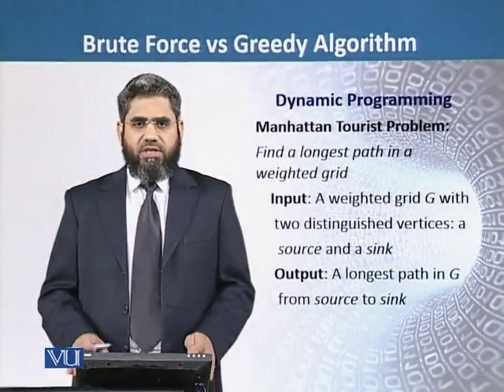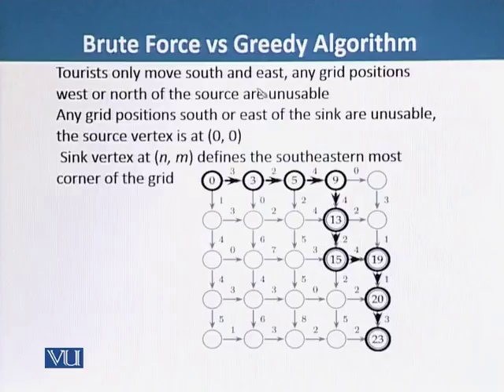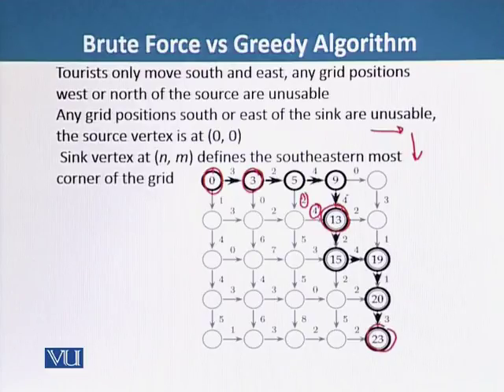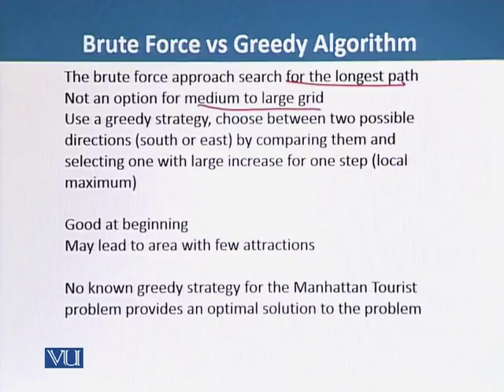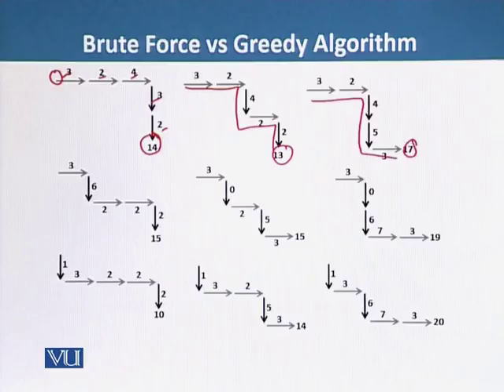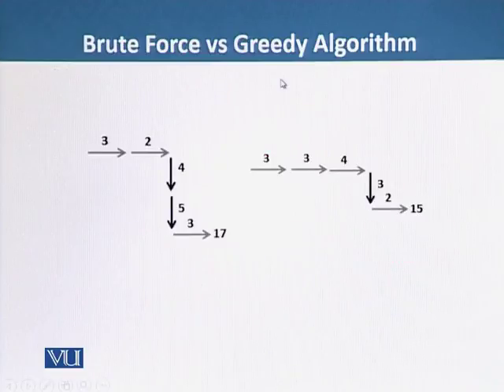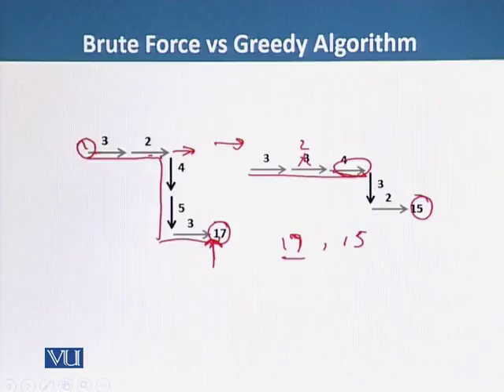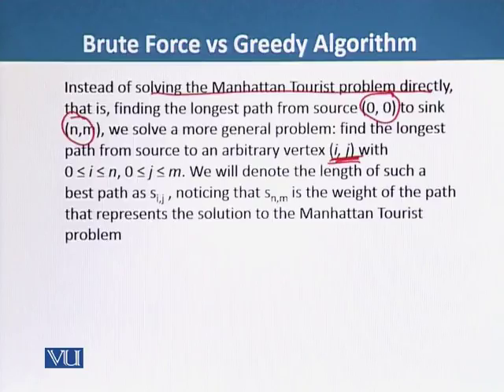Topic 81 (BIF732 - Advanced Computing Approaches)